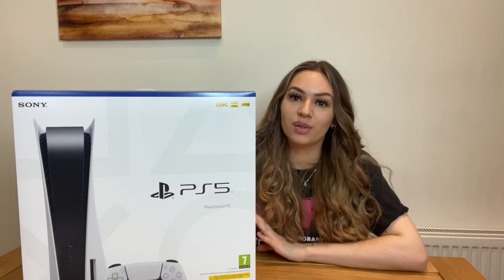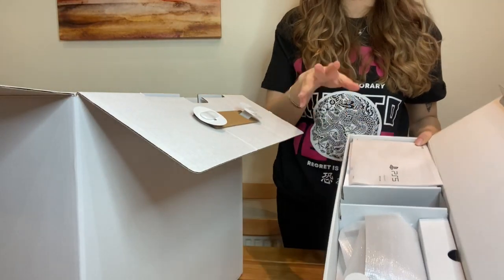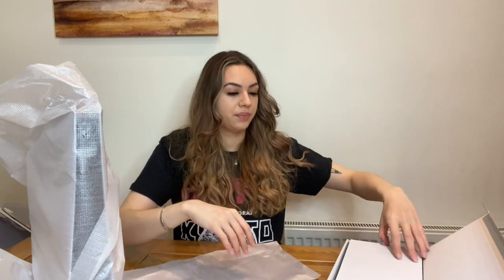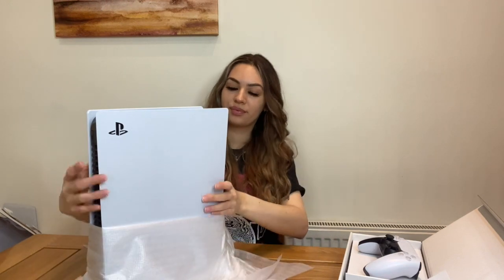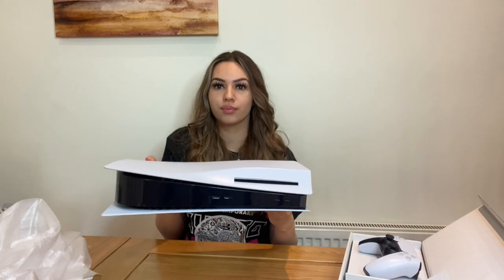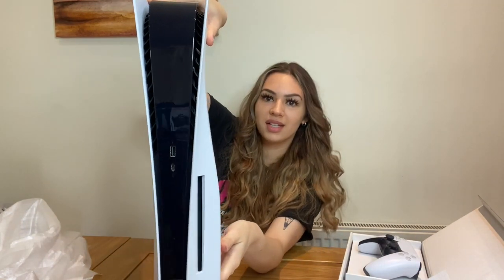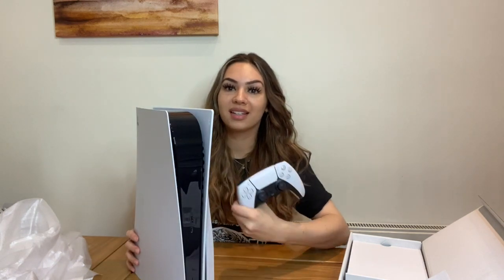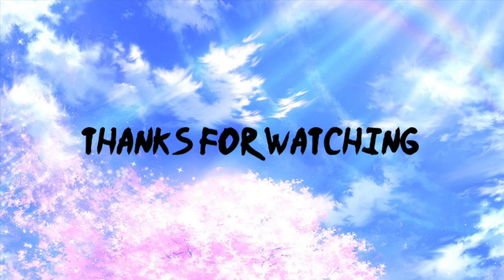playstation 5 unboxing 🎐 uk launch day 🫶🏼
My quick and very dead unboxing of the ps5 LOL ** also we wanted digital but got the normal but I said the opposite so this is the disc version **